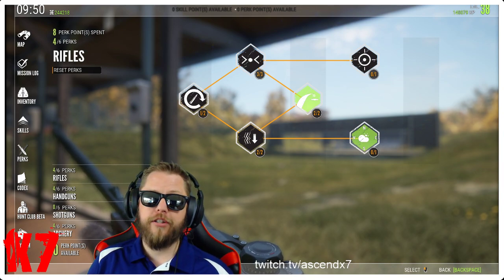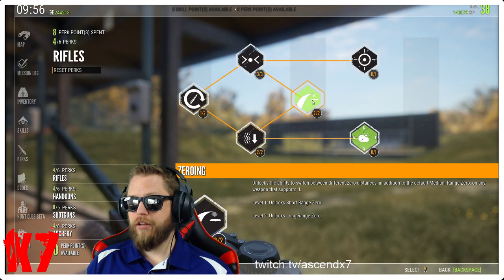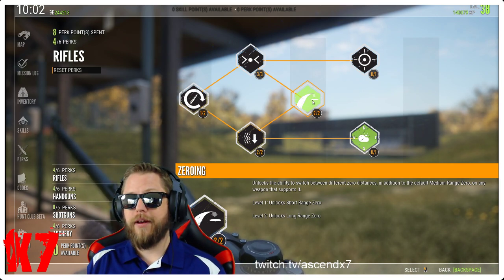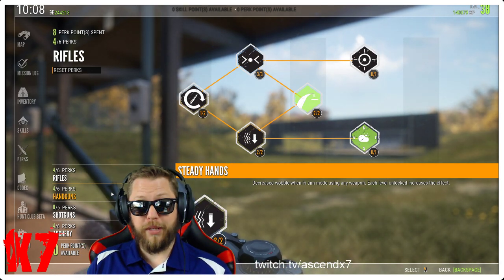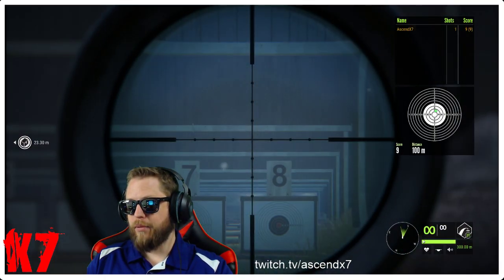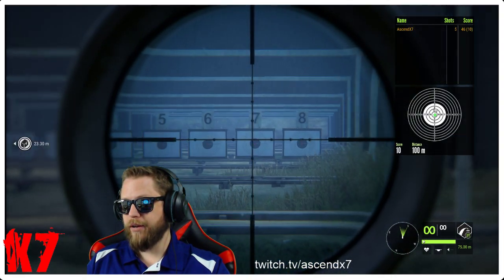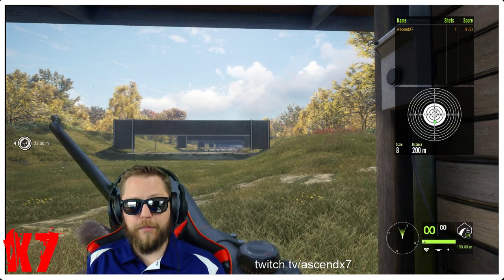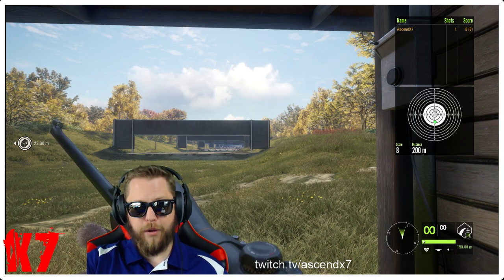Zeroing Perk Explained. Why I love and despise it.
Want to know hat the zeroing perk in TheHunter: COTW does then this is the vid for you. Ascend explains why he loves and hates this perk.